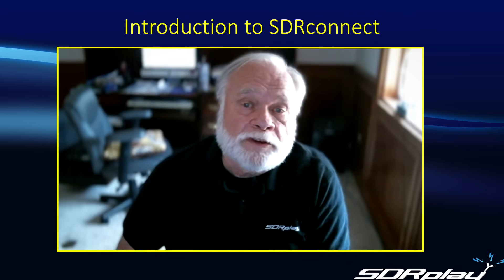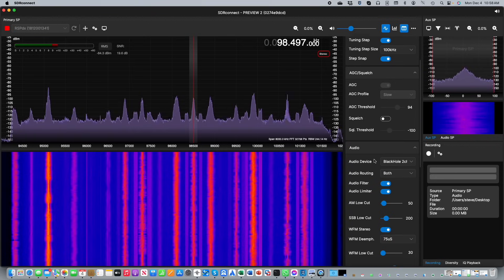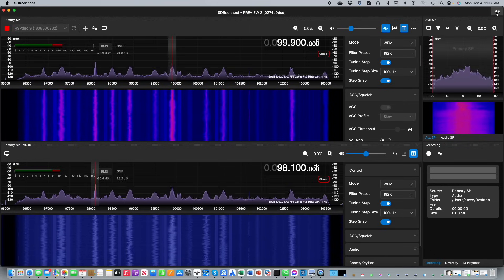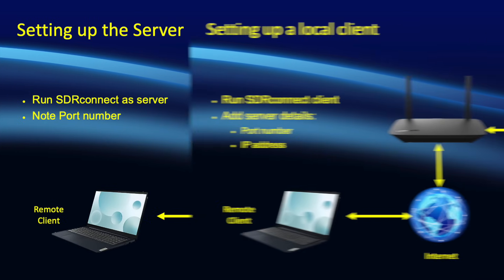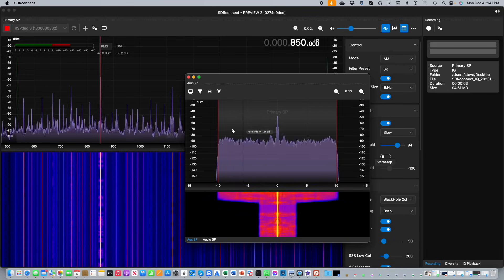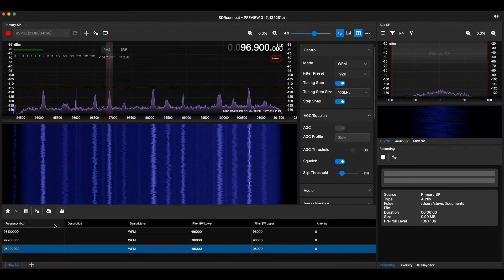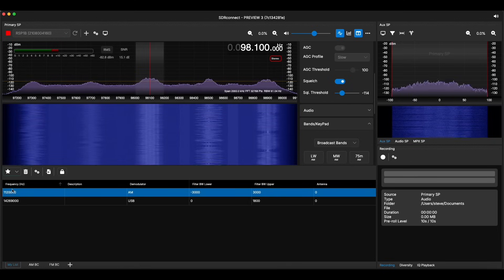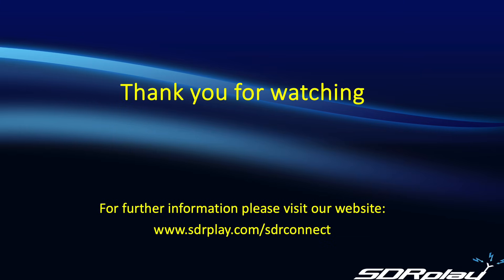Introduction to SDRConnect (VID679)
This video is an overview of all the key features of SDRconnect, currently in Public Preview. It includes the new features introduced in May 2024.

For the latest information, or to download SDRconnect, please visit our dedicated web

00:00 Introduction
01:44 The Spectrum and Waterfall Displays
02:17 Device Hardware Settings
02:27 Sidebar Controls
02:57 Display Settings
03:19 RSPduo specific settings e.g. Diversity Tuning
03:56 Rearranging the Display Panels
04:39 Multiple Virtual Receivers (VRXs)
05:31 Platform Compatibility with MacOS, Windows and Linux/Raspberry Pi
06:58 SDRconnect Server
08:05 Direct Frequency Entry
08:29 IARU Region Setting
08:54 IQ and Audio Recording and Playback
09:50 Asymmetrical Filtering
10:30 Notch Filters
11:11 MPX Spectrum and Peak Hold (new feature added May 10th 2024)
11:49 Frequencies Module (new feature added May 10th 2024)